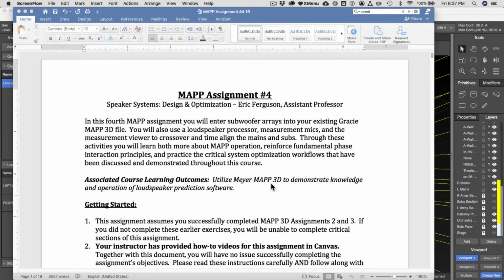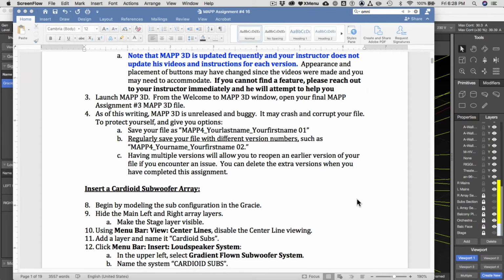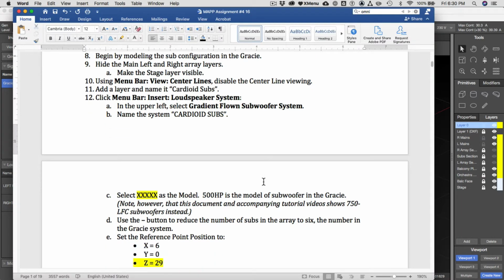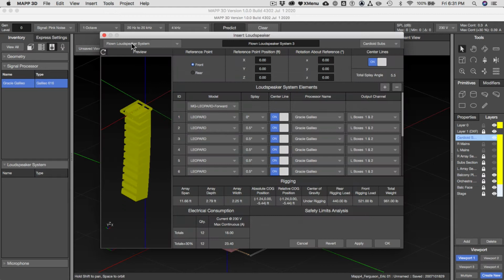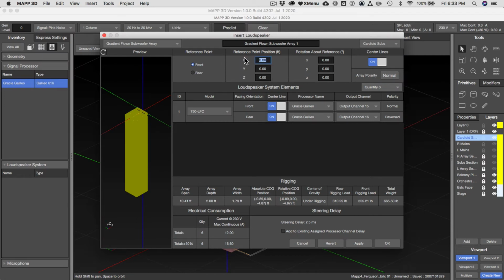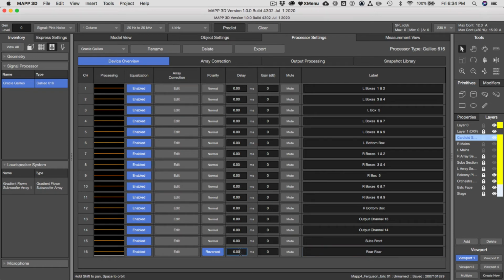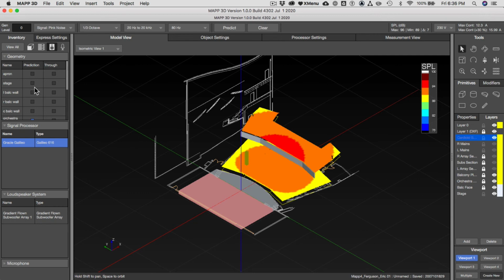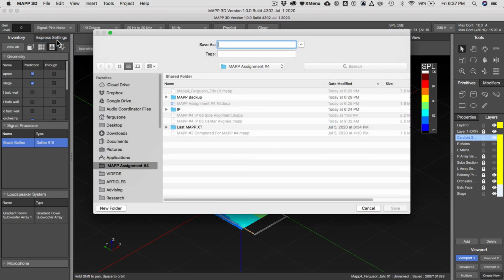MAPP 3D Assignment 4-1 - OLD